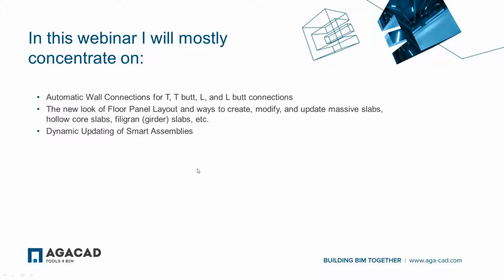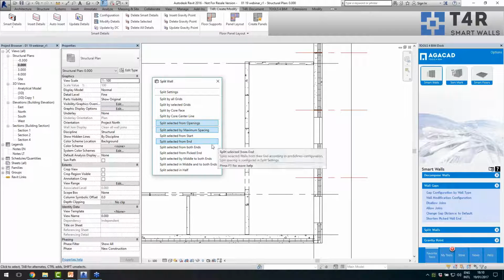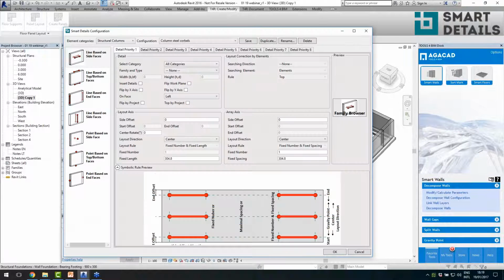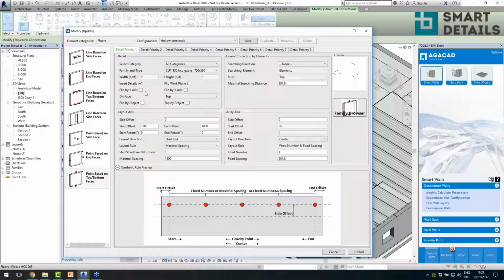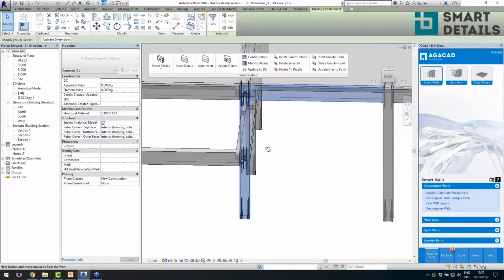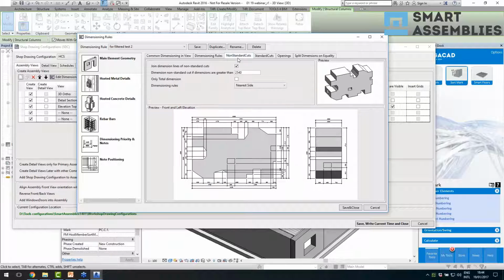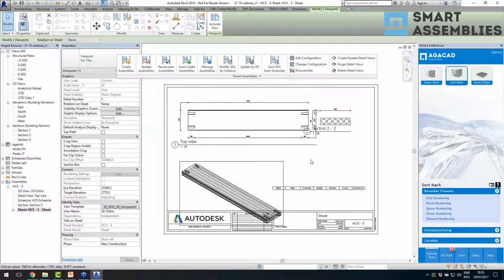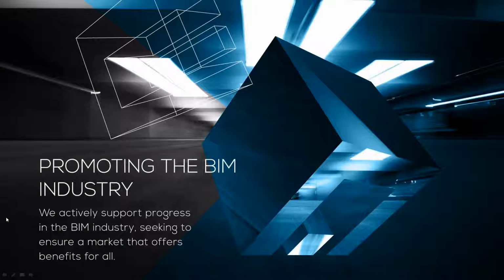Advanced Precast Concrete Design in Revit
This AGACAD webinar covers:

• Dynamic updating of assemblies
• Automatic wall connections for T, T butt, L, and L butt connections
• Ways to create, modify, and update massive slabs, hollow core slabs, filigran (girder) slabs, etc.
• Working with wall parts
• Splitting walls or wall pairs into separate elements
• Planning and creating solid, hollow core, and filigran slabs based on an architectural floor
• Inserting cuts on walls for slab support, on wall sides for connections, on slabs for anchoring, etc.
• Inserting details by gravity point to walls and beams
• Inserting connection elements (loops, plates, grout tubes, anchors) for foundations, walls, beams, and columns
• Inserting connections based on element connection type – T, L, vertical, horizontal, etc.
• Changing size of details automatically based on host element dimensions
• Creating assembly views with automatic dimensions
• Placing assembly views on sheets automatically

Hosted by: AGACAD, Valensas Balsevicius | MEng Structural Engineering, BIM Application Engineer & Certified Revit Structure Professional

◘ BIM software for designing precast concrete structures.

Precast Concrete enables easy and fast modelling of prefabricated concrete walls, floors, beams and columns in Revit® with real-time project updates. Architectural or structural floors can be automatically split into various types of slabs (massive slabs, hollow-core slabs, etc.) according to predefined rules. Walls can be split into wall panels.

Distribute connectors, cuts, plates, supports, anchors, grout tubes and other details according to predefined rules. Details can then be modified or updated to suit the project design stage and the level of detail required.

Easy marking and renumbering of project elements based on properties and location ensures accurate bills of materials, quality production and accurate assembly on site. And fabrication information can be automatically generated with desired views, schedules, and customized drawings for each structural element.